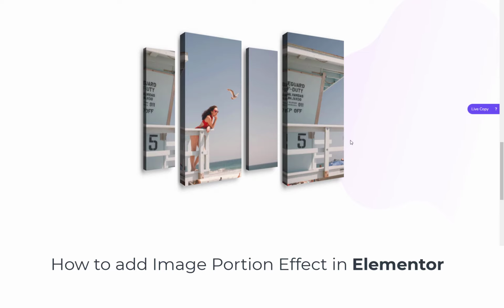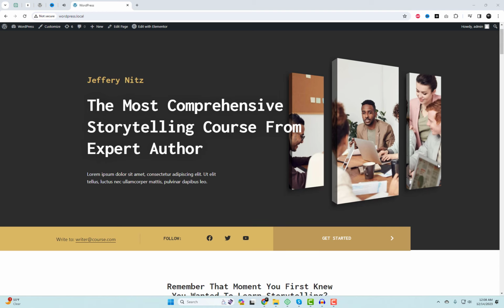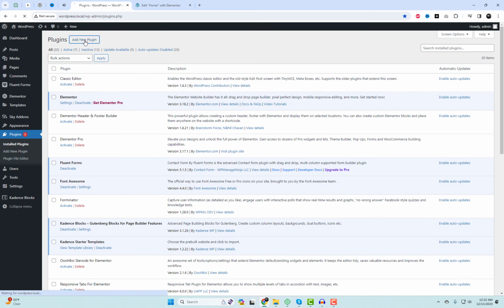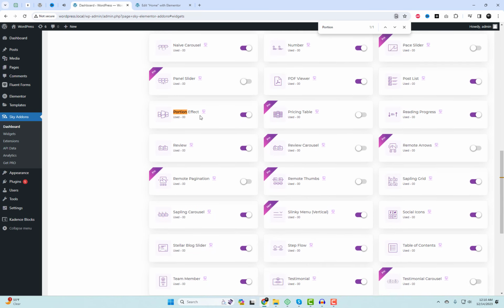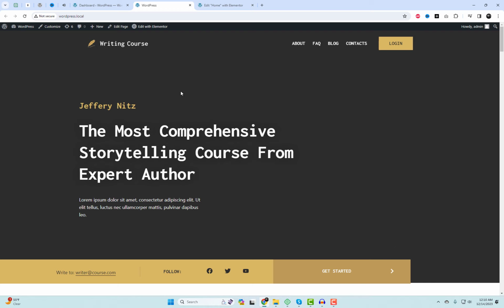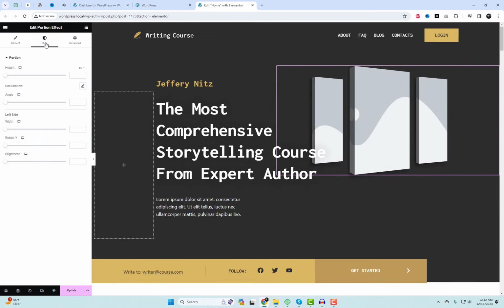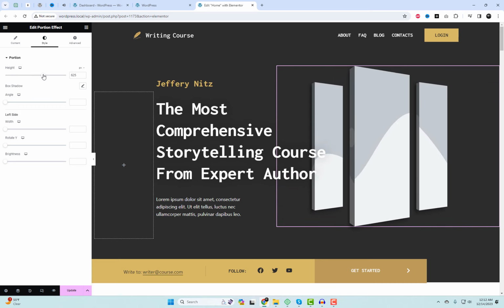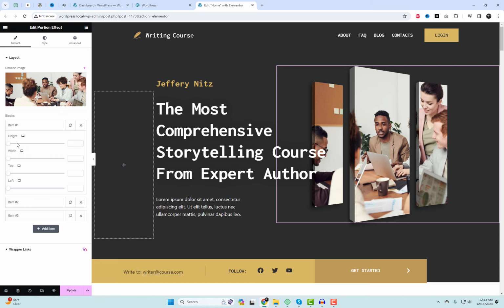How to add Image Portion Effect in Elementor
Hey there, welcome back to WP Design Lab! Today, we've got something really exciting for all you Elementor enthusiasts. We'll be diving into the world of creativity as we explore how to create the stunning Image Portion Effect using a fantastic free Elementor widget. If you're ready to take your website design to the next level, you're in the right place.

We employed the free Elementor widget called Portion Effect, which enables you to effortlessly create captivating image grid layouts. Whether you favor small thumbnails, medium-sized images, or large visuals, this widget caters to all preferences. It's a revolutionary tool for those seeking to elevate the visual allure of their website.

elementor,wordpress,elementor tutorial,image portion effect in elementor,elementor pro,elementor wordpress,elementor tutorial for beginners,elementor addons and widgets